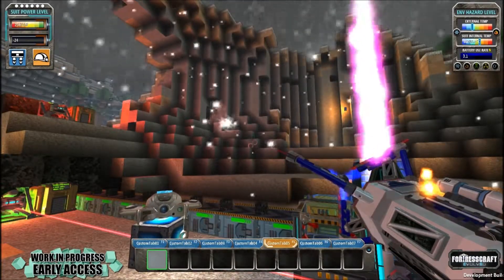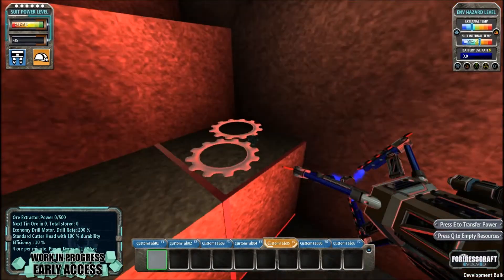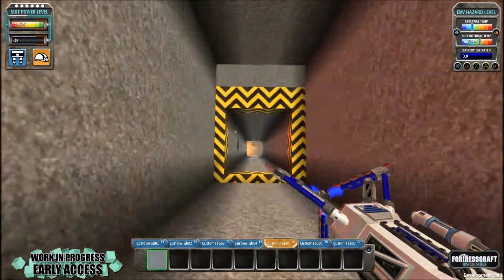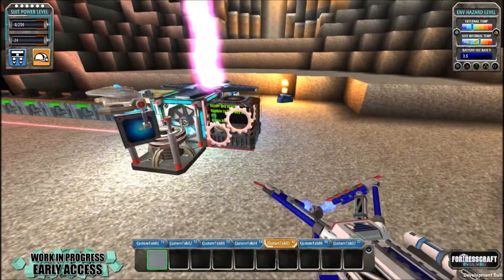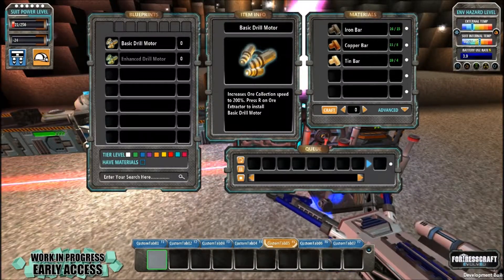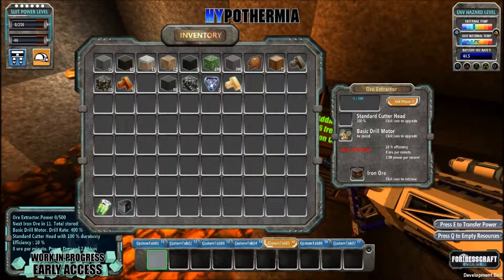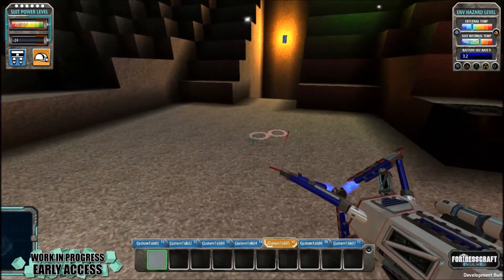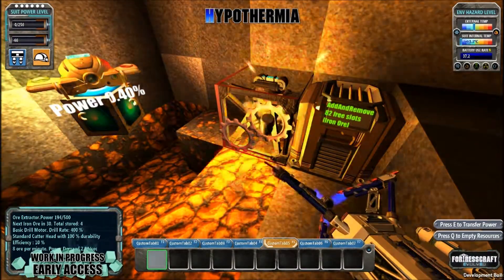ForttressCraft:Evolved - Episode 7 - Upgrading your drill heads